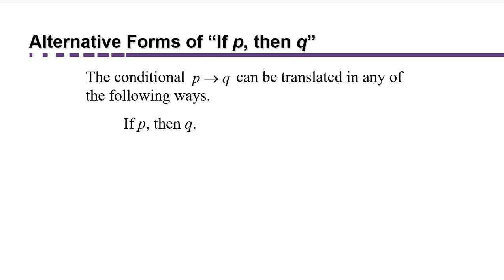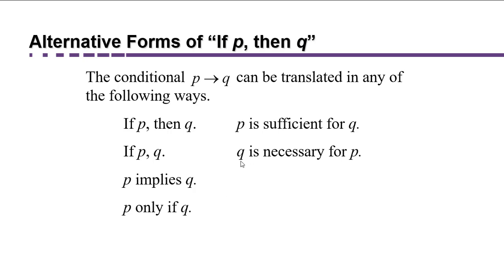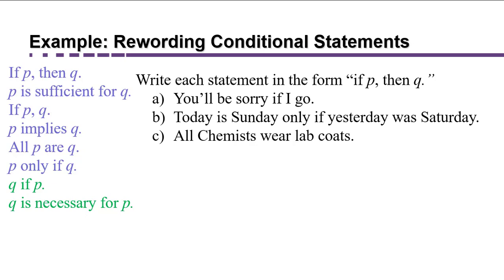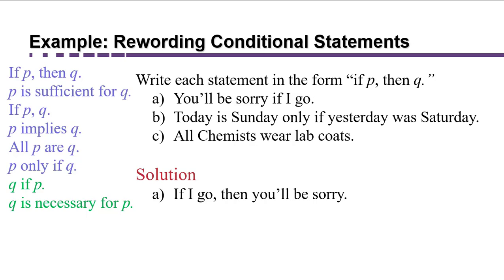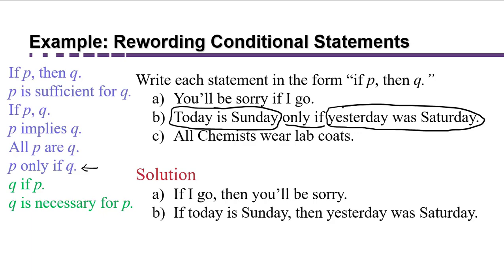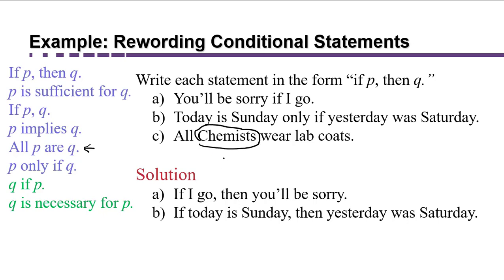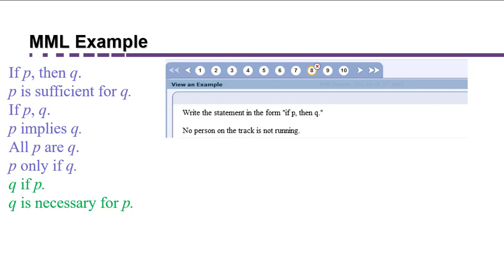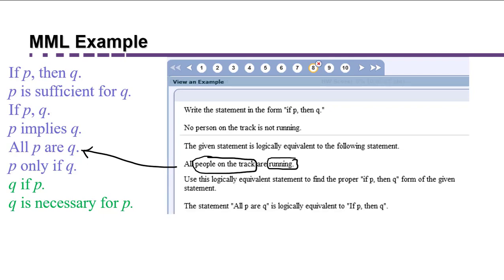Logic Part 11: Writing "If...Then" statements Using Other Wording (Alternative forms of conditional)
In this video, we practice going between the form "If p, then q" and the alternative forms:
p is sufficient for q; if p, q; p implies q; all p are q; p only if q; q if p; and q is necessary for p.

Logic Part 1A: Logic Statements, & Quantifiers (Section 1 of textbook)
Logic Part 1B: Connectives (Also Section 1 of Textbook)
Logic Part 2: Truth Values of Conjunctions (Section 2 of textbook)
Logic Part 3: Truth Values of Disjunctions (Also Section 2 of textbook)
Logic Part 11: How to write If...then statements using other wording (Also Section 4 of textbook)
Logic Part 11B: The Biconditional and Summary of Truth Value Rules in Logic (Also Section 4)